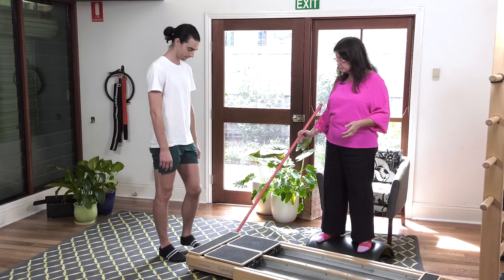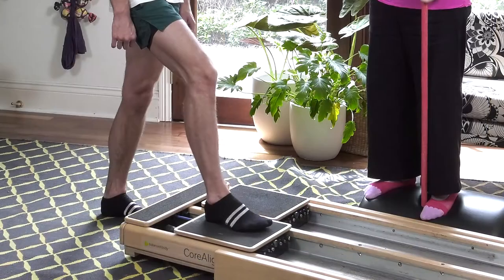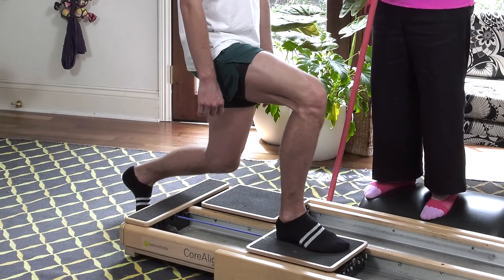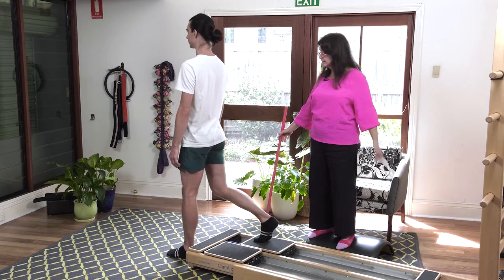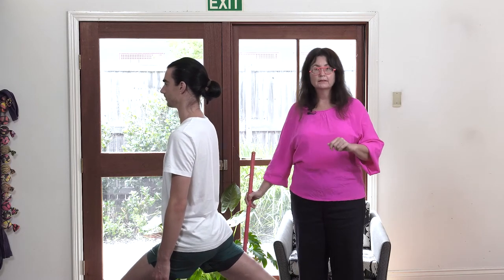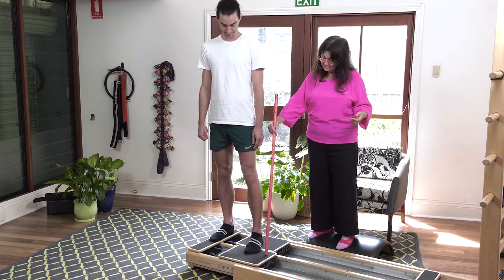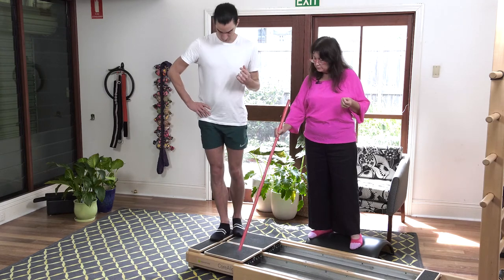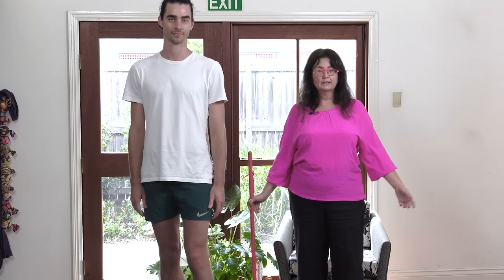35 lower body series 1080p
The lower body series is from our CoreAlign online courses. These detailed courses not only teach you individual repertoire, but we explain why and how. We help people understand how the CoreAlign relates to more traditional pilates equipment. You receive detailed manuals, program sheets with this professionally filmed course.